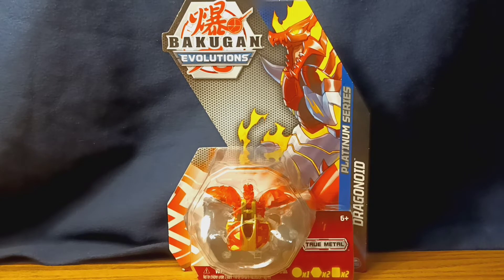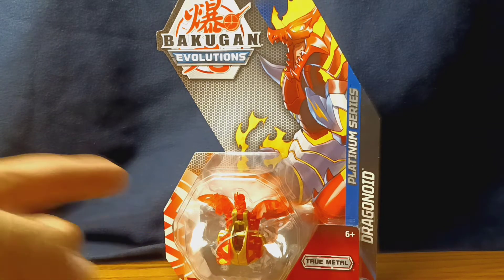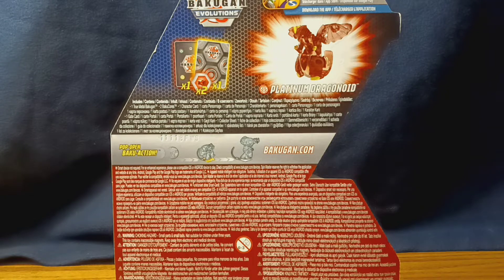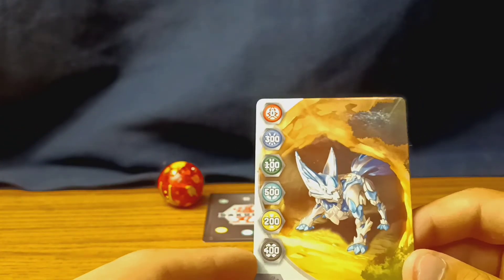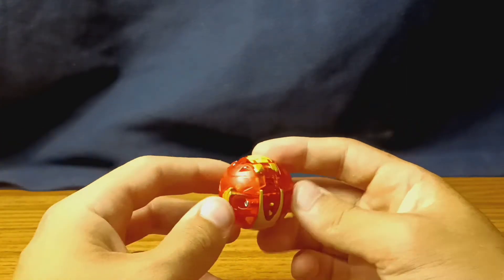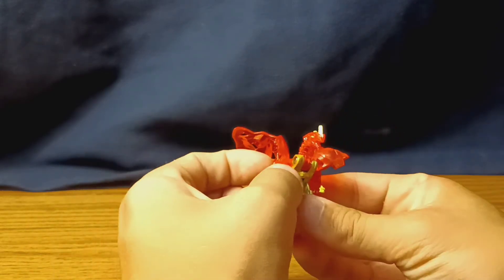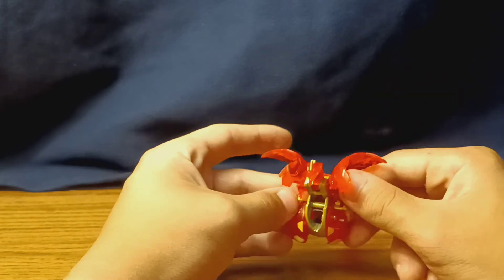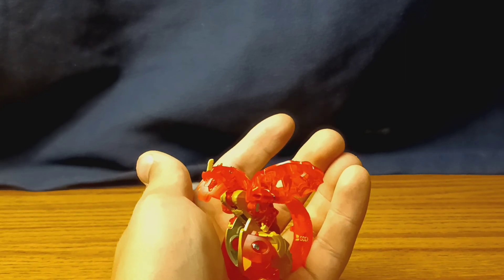Bakugan Evolutions Pyrus Platinum Dragonoid Review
one of my favorite boyos